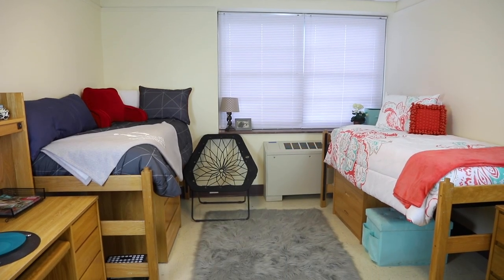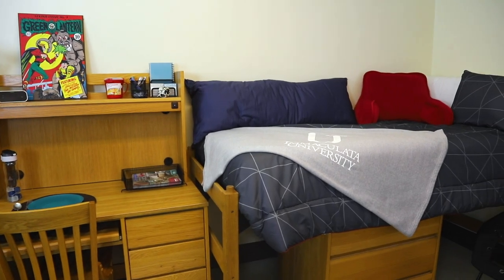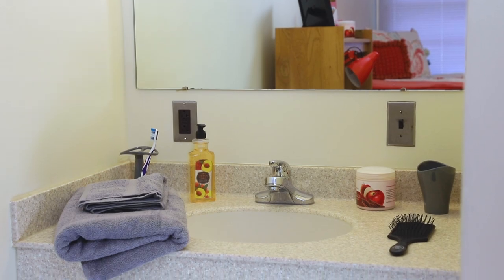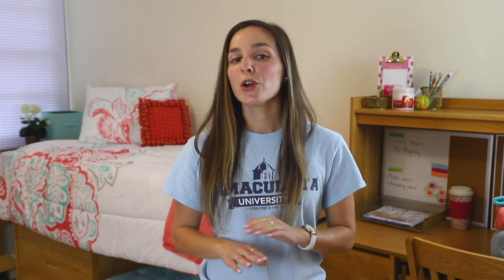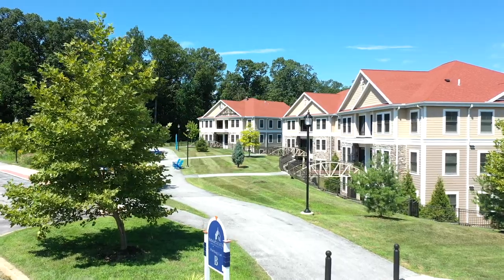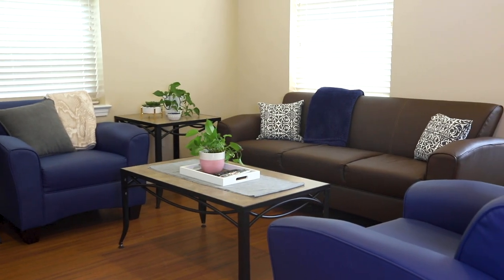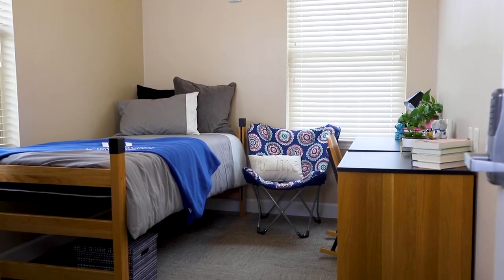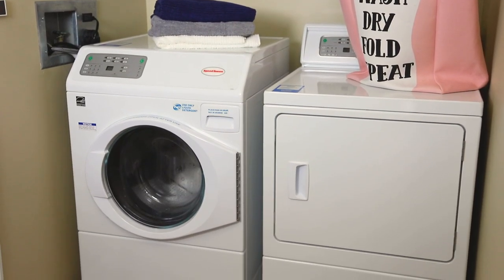Immaculata University Residence Housing Tour